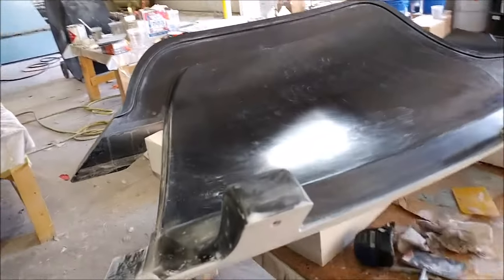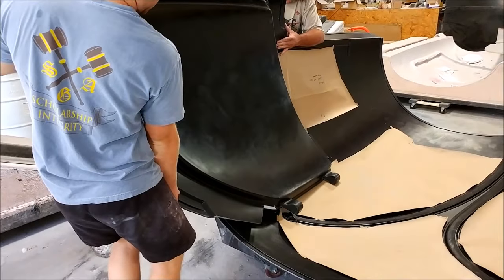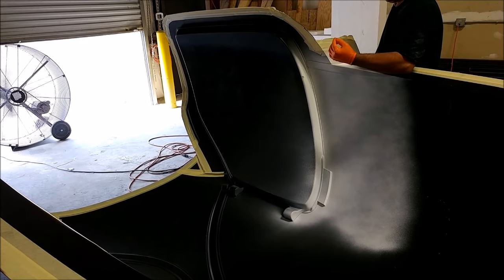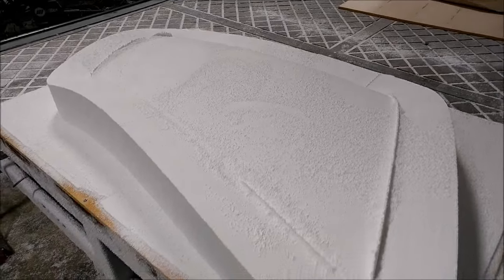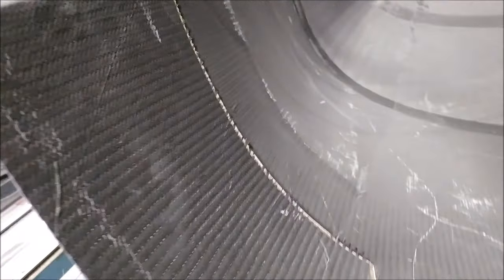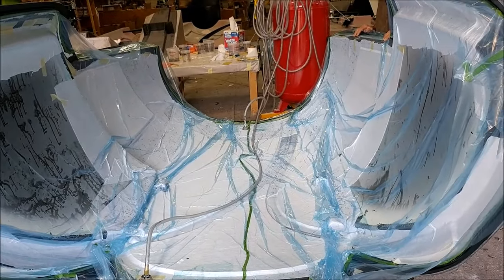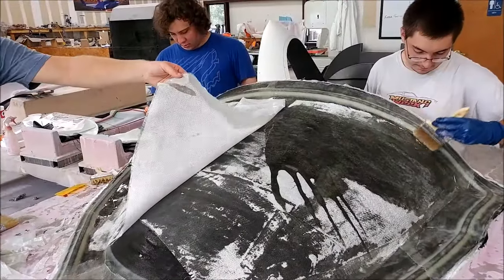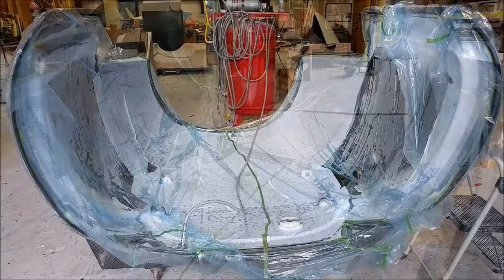Raptor Aircraft July 16th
Laying up the upper fuselage.